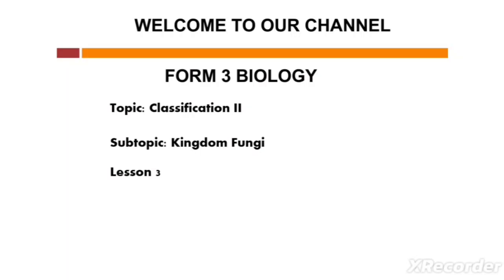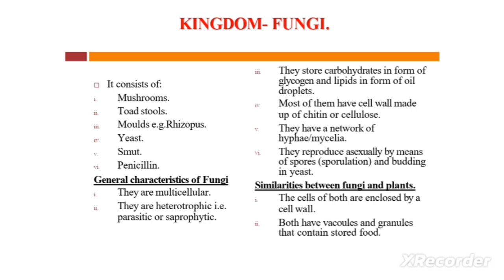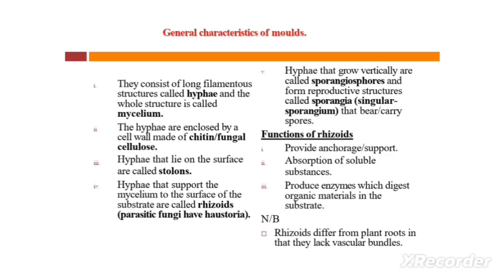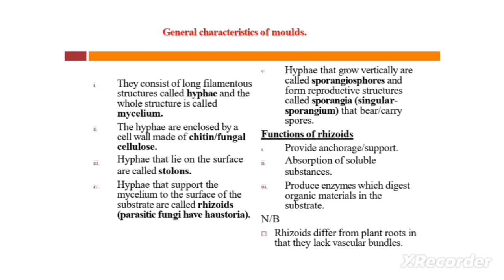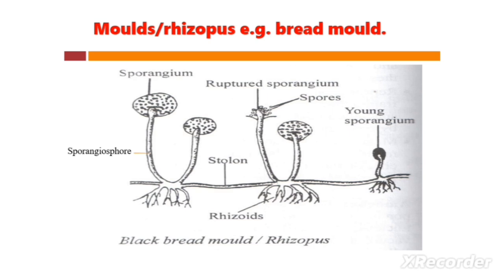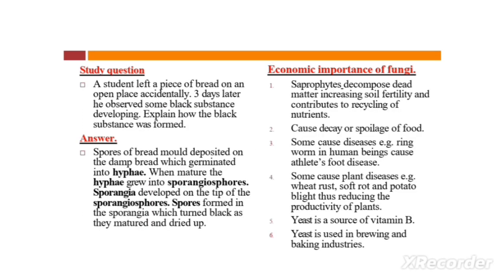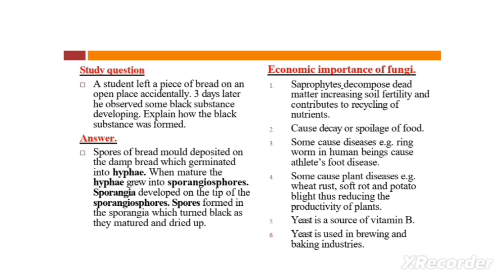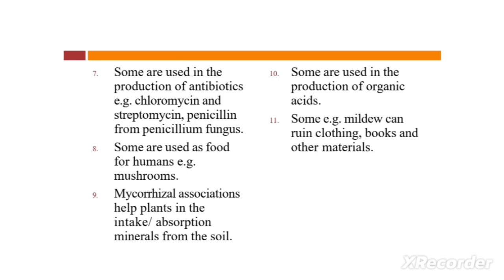Form 3 KCSE Biology. Topic: Classification II. Subtopic: Kingdom Fungi. Lesson: 3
Explore the fascinating world of Kingdom Fungi with our latest video! From mushroom marvels to essential roles in ecosystems, join us as we uncover the diverse and often overlooked realm of fungi. 🍄🔍 Learn about mycorrhizal partnerships, fungal biodiversity, and the ecological significance of these incredible organisms. Whether you're a budding mycologist or just curious about the hidden life beneath our feet, this video provides a captivating journey into the wonders of Kingdom Fungi.